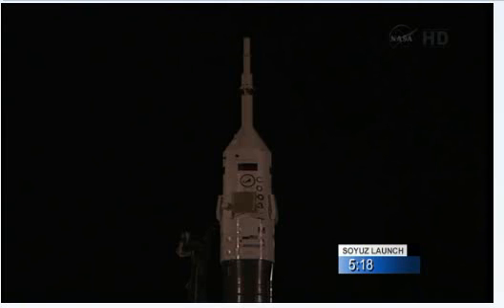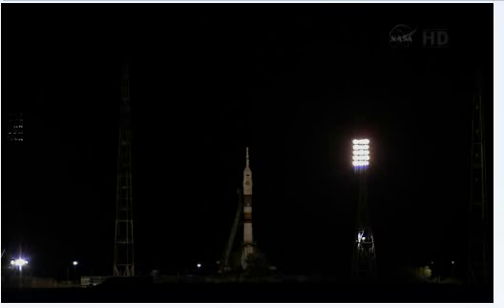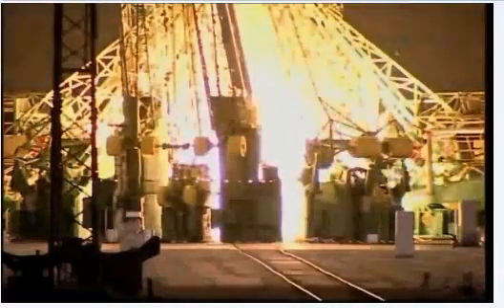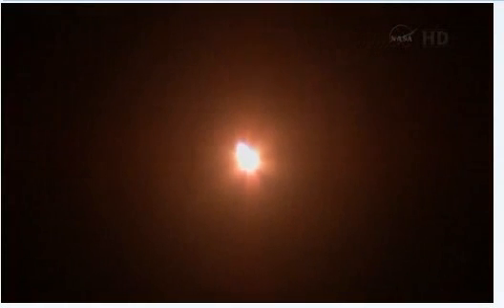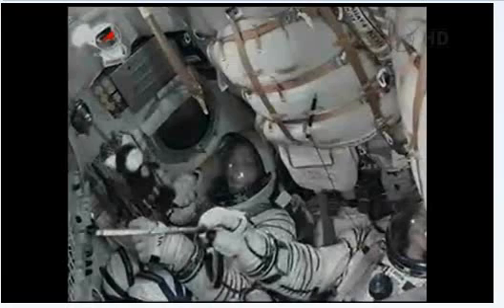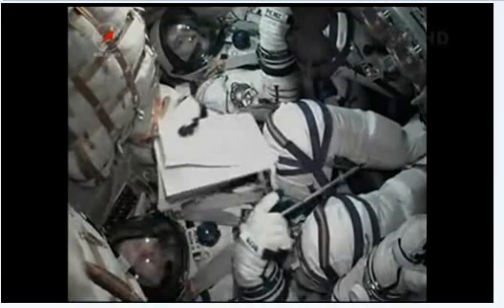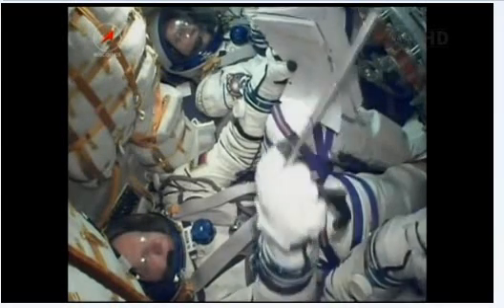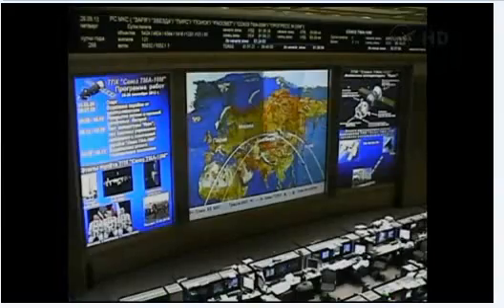старт коробля-"Союз ТМА-10М"-26.09.13.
"Союз ТМА-10М", на борту которого находится экипаж новой экспедиции на Международную космическую станцию (МКС), запущена с первой ("гагаринской") стартовой площадки космодрома Байконур.
Экипаж новой экспедиции МКС аплодисментами проводили к "Союзу ТМА-10М"
На МКС отправились космонавты Роскосмоса Олег Котов и Сергей Рязанский, а также астронавт НАСА Майкл Хопкинс.
В 01.08 космический корабль "Союз ТМА-10М" успешно отделился от третьей ступени ракеты-носителя "Союз-ФГ", — сообщил РИА Новости представитель Роскосмоса.
Стыковка "Союза ТМА-10М с МКС намечена на 26 сентября в 06.59 мск в автоматическом режиме. Новая экспедиция, как и две предыдущих (в марте и в мае 2013 года), отправилась на станцию по "короткой" шестичасовой схеме. До этого все пилотируемые "Союзы" летали на МКС по двухсуточной схеме.